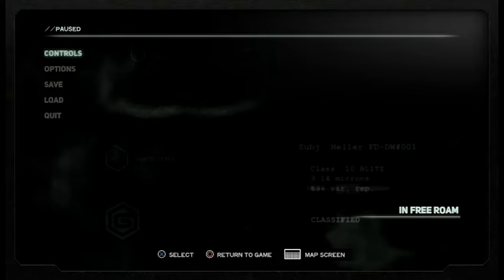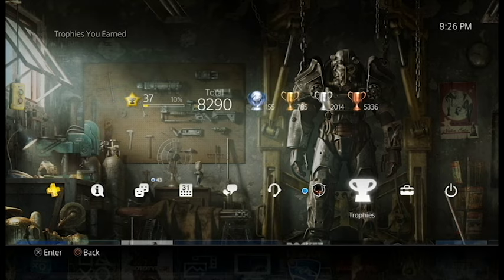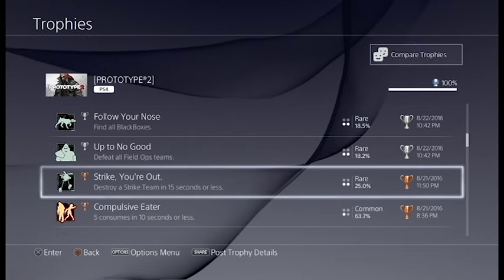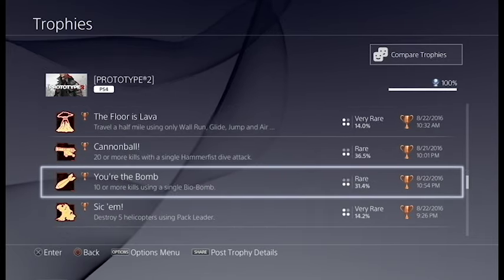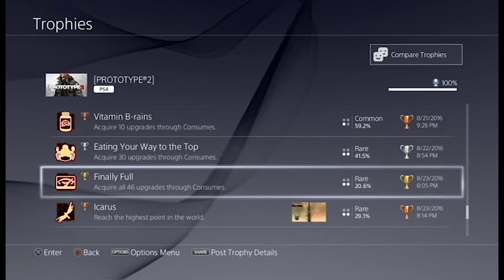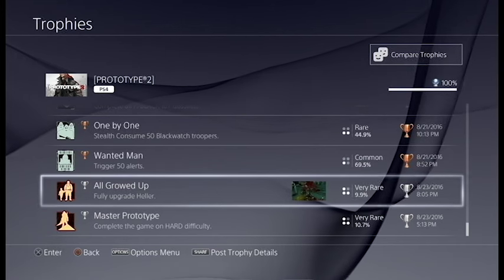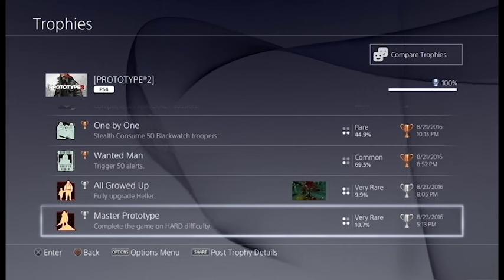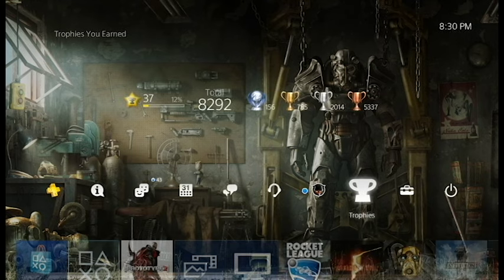Road To The Prototype 2 (PS4) Platinum Trophy (plat #156)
My 156th platinum, the PS4 version of Prototype 2, mostly easy but a little grindy at times!